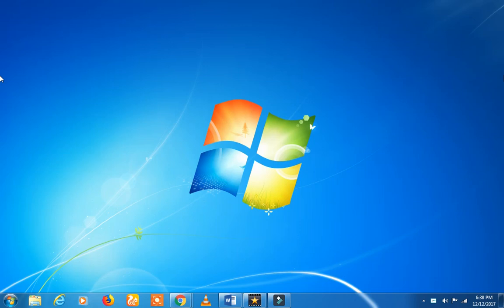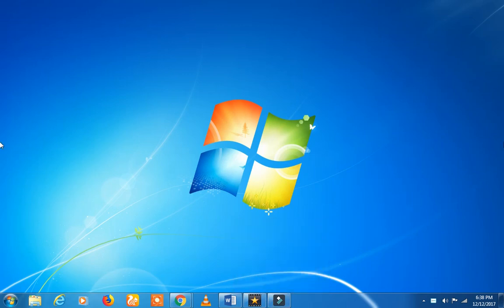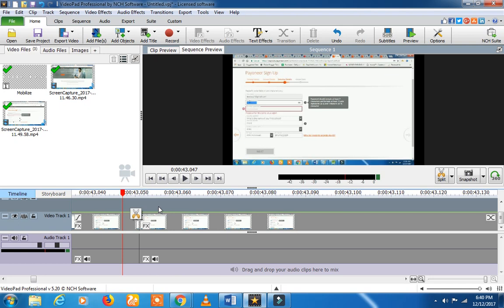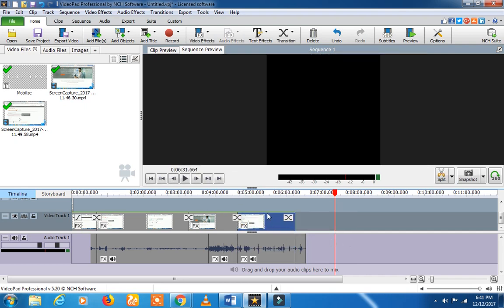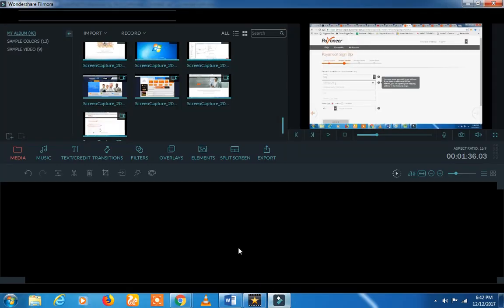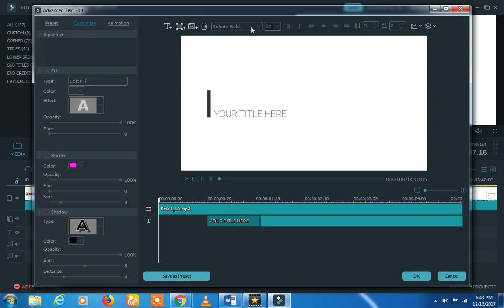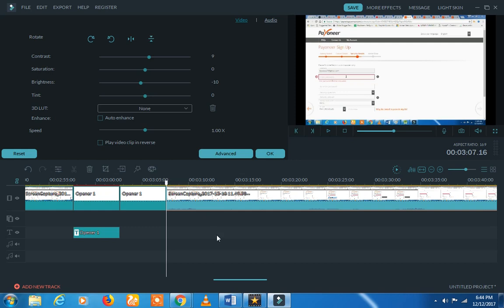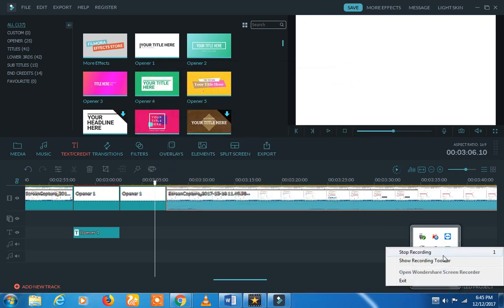Filmora vs NCH videopad editor Software comparision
Finding best Video editing, Audio editing and Labeling software.